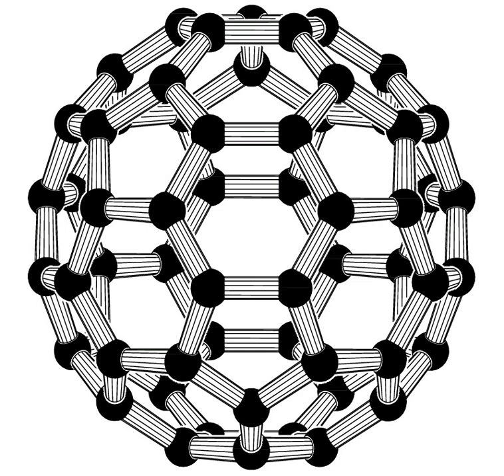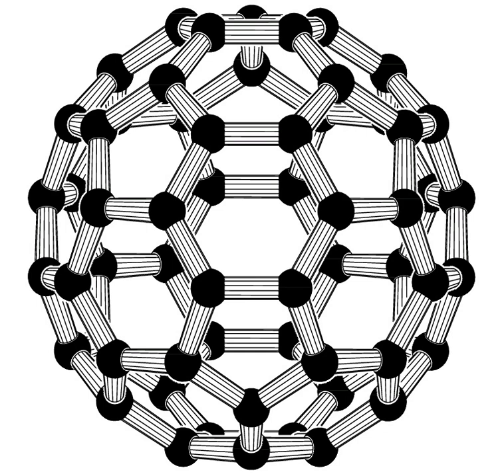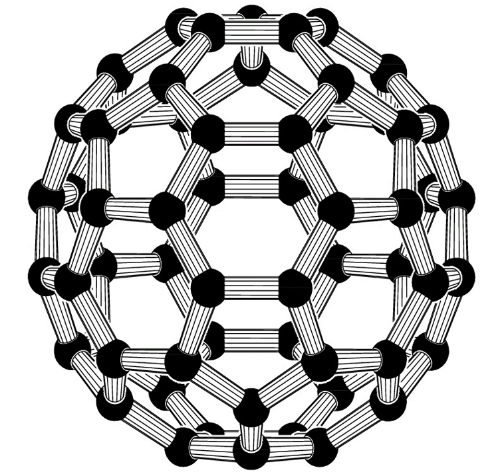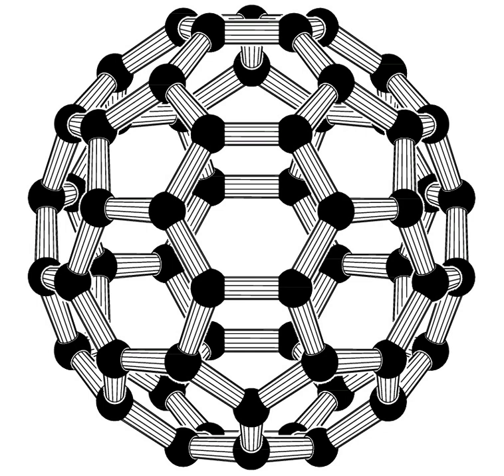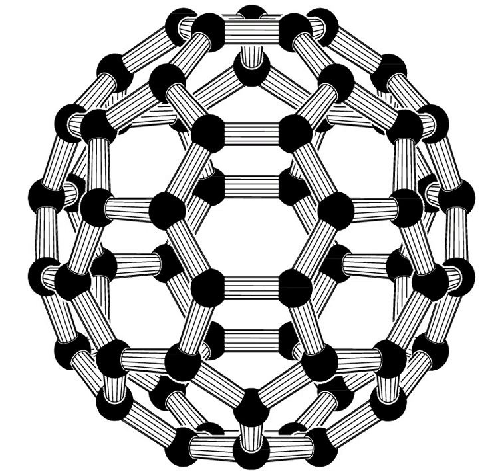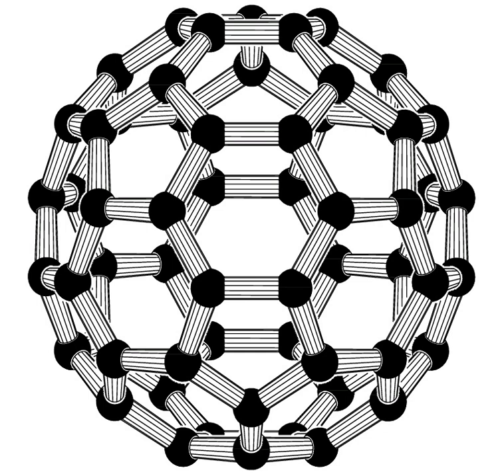Buckminsterfullerene | Wikipedia audio article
This is an audio version of the Wikipedia Article:
Buckminsterfullerene

SUMMARY
Buckminsterfullerene is a type of fullerene with the formula C60. It has a cage-like fused-ring structure (truncated icosahedron) that resembles a soccer ball (football), made of twenty hexagons and twelve pentagons, with a carbon atom at each vertex of each polygon and a bond along each polygon edge.